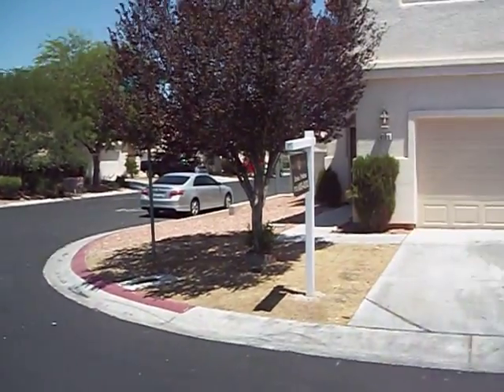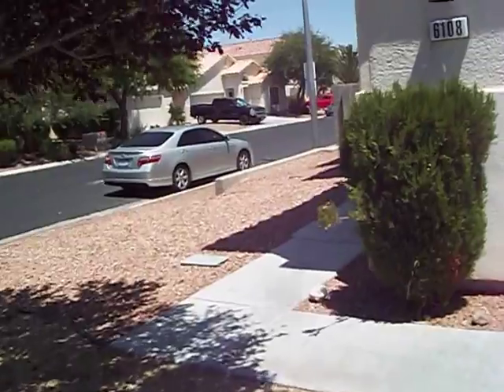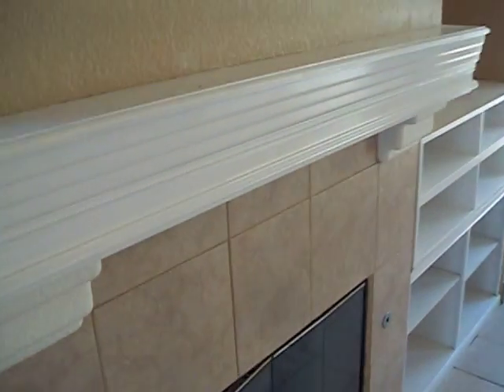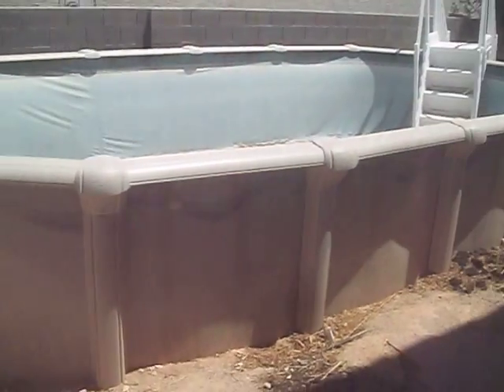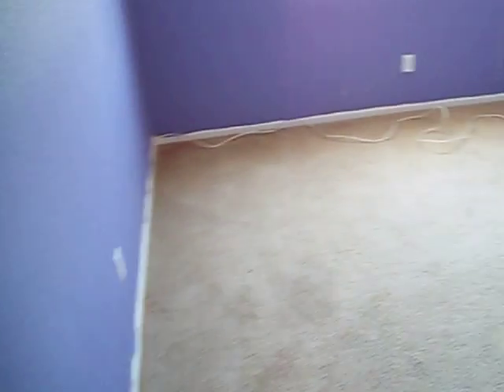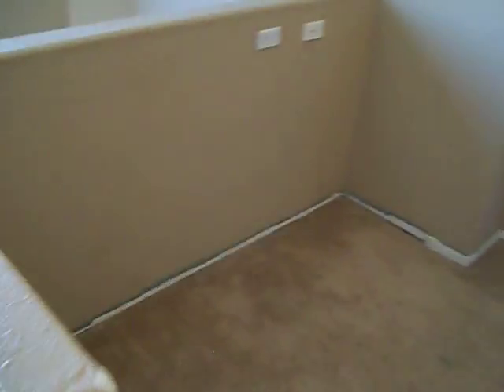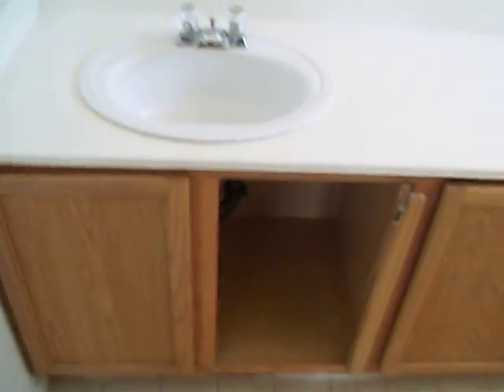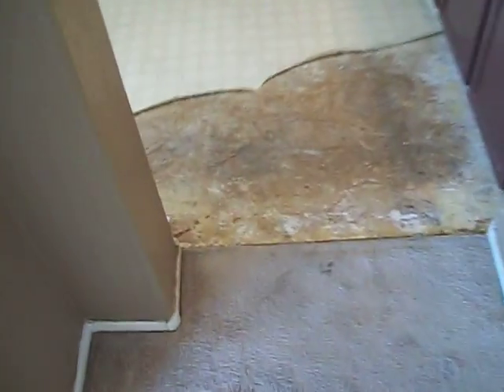6108_Soft_Springs_St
Investment Property